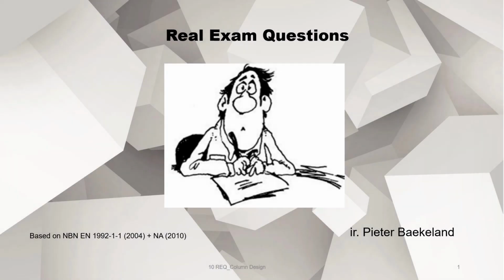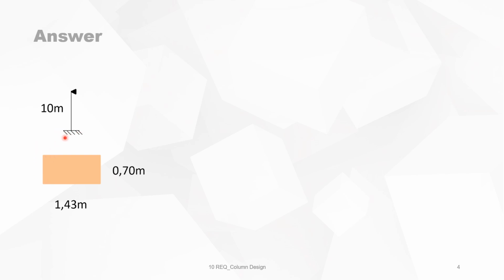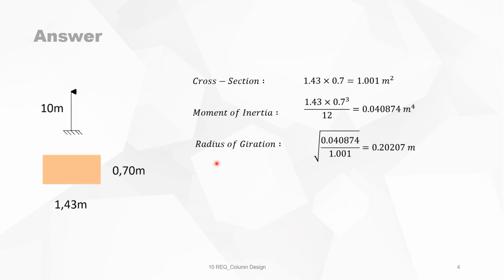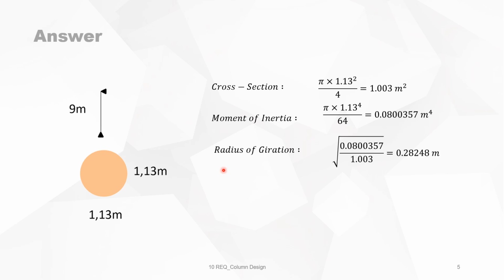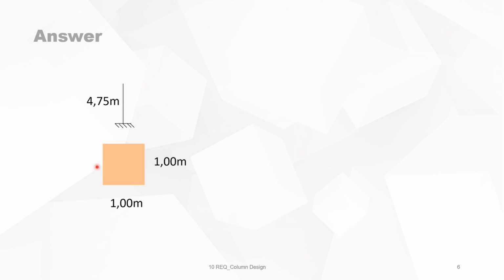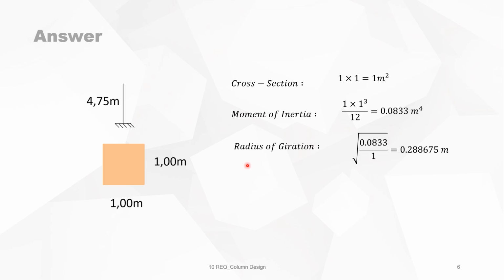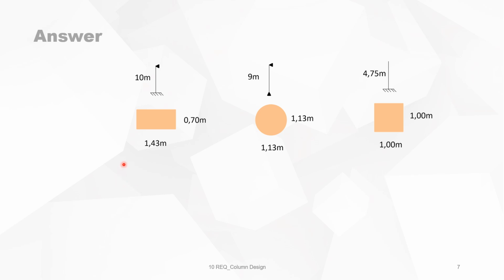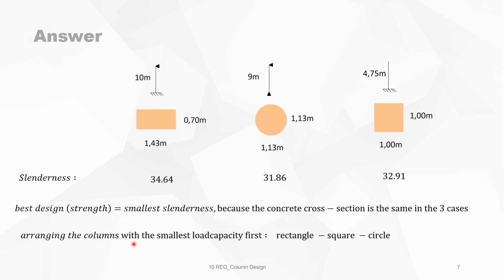10 REQ column design